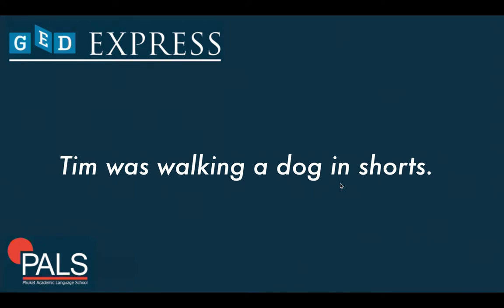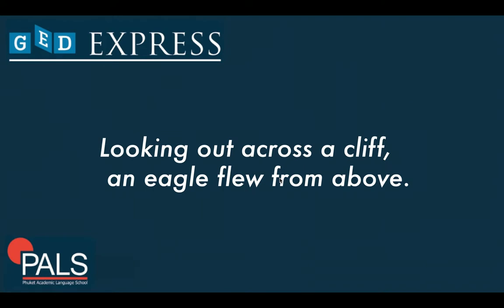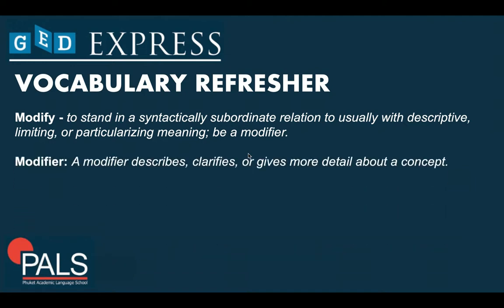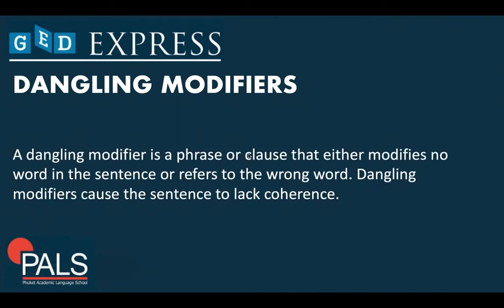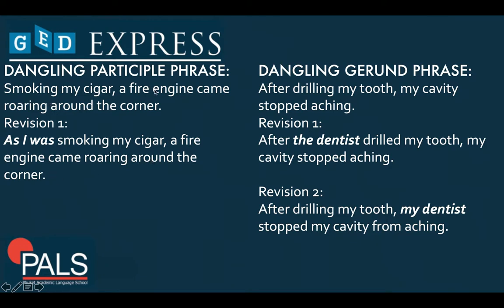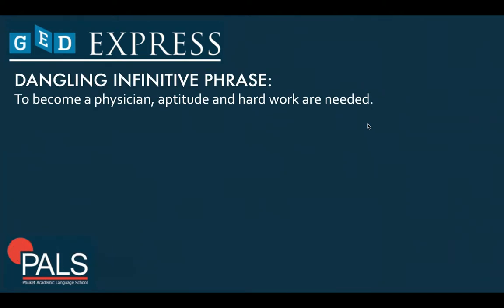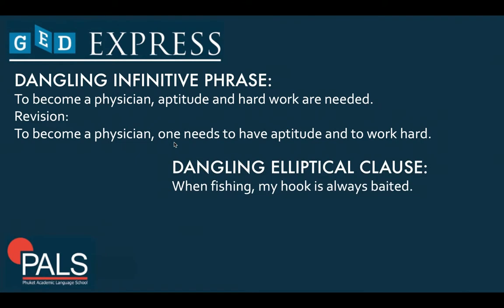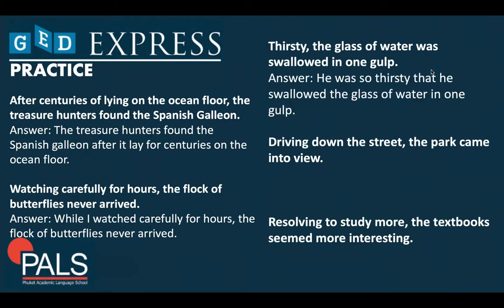How to Pass GED RLA | Dangling Modifiers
💥What's a dangling modifier? I hear you say. Find out in this video with T. Sara.